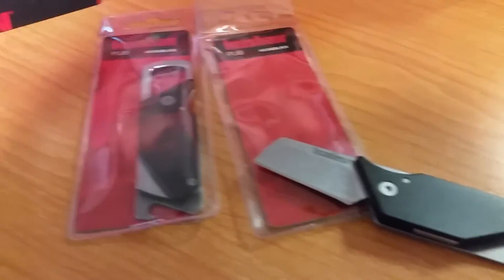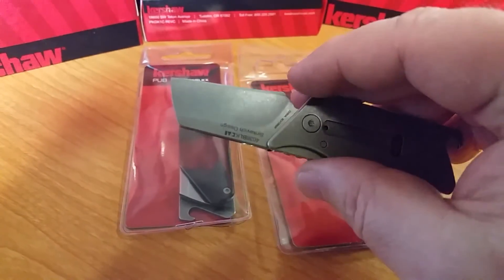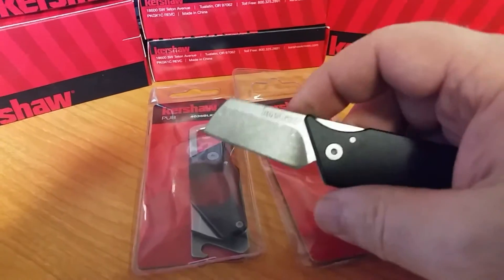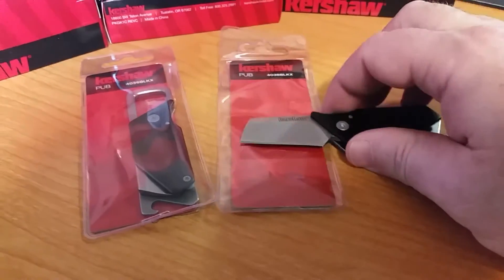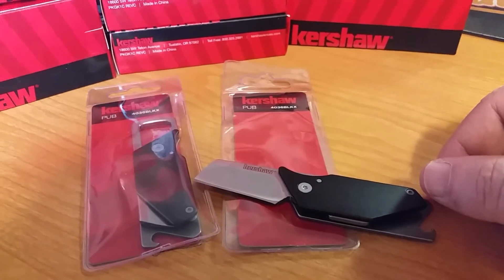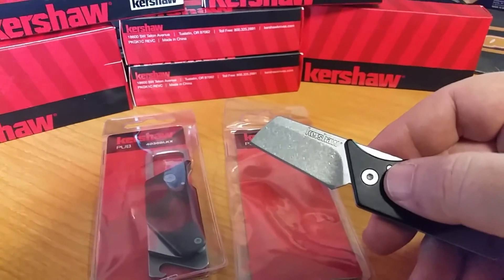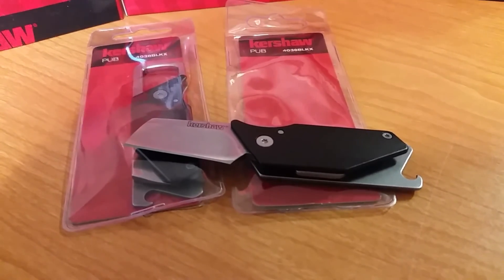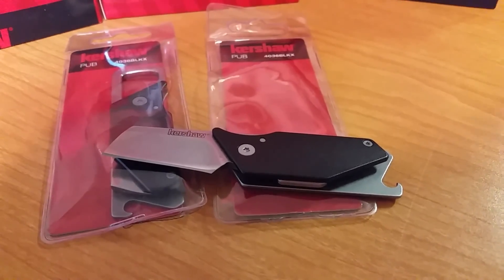Kershaw Pub knife review